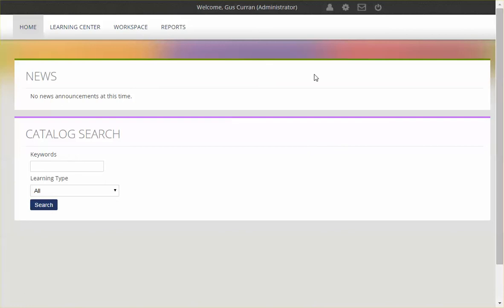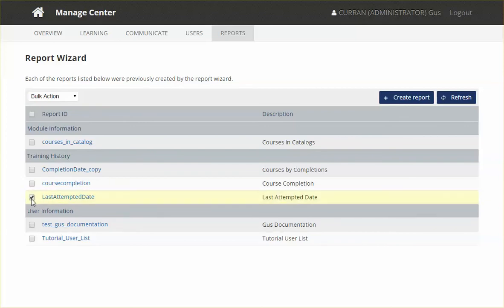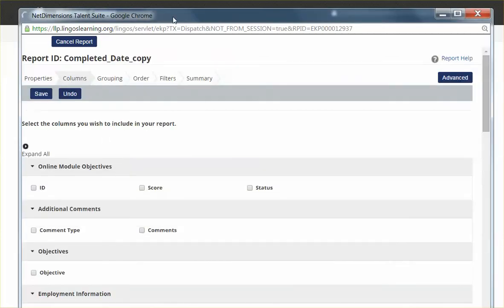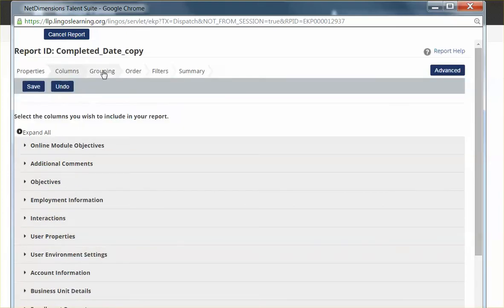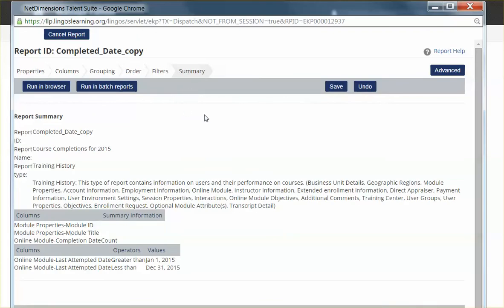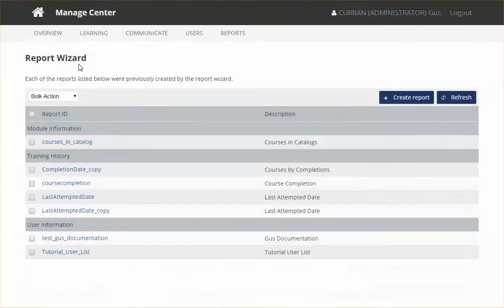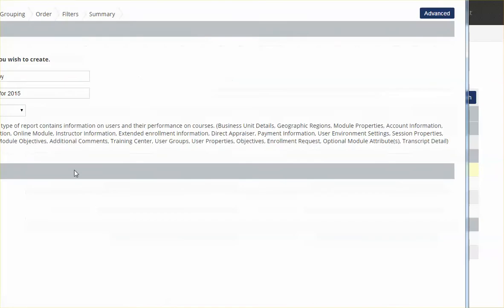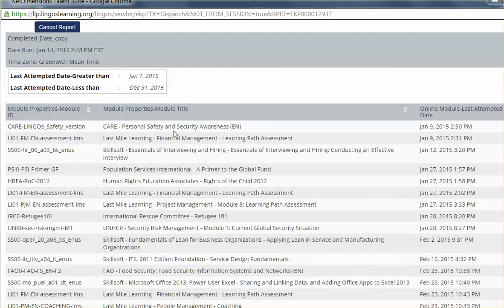LLP Report Wizard: Copying and Modifying a Report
The Report Wizard allows you to create copies of existing reports. This is great when you want to  modify or expand upon an existing report but keep the original.